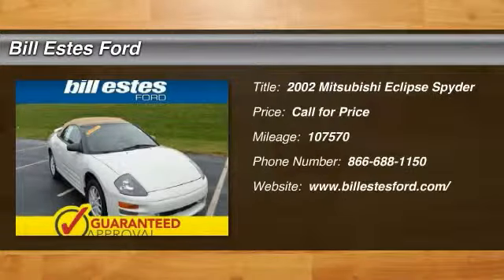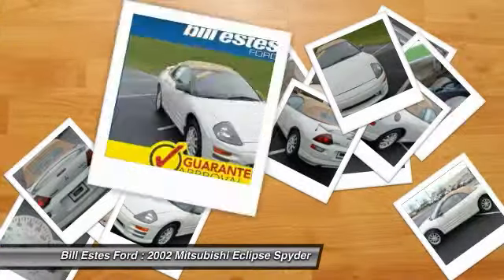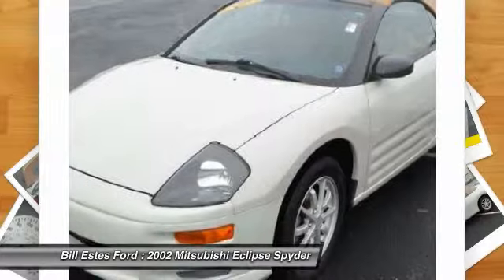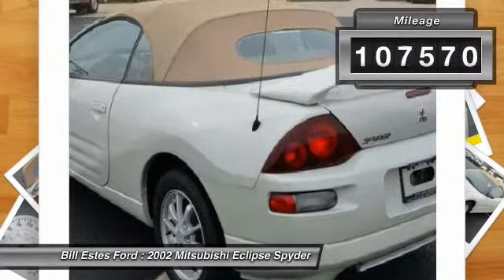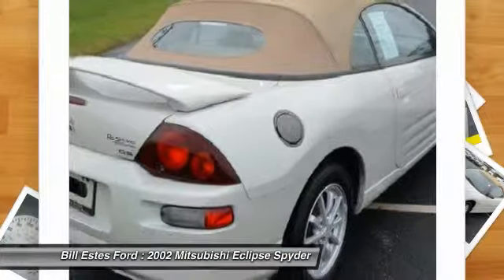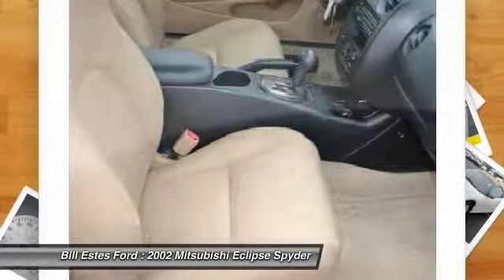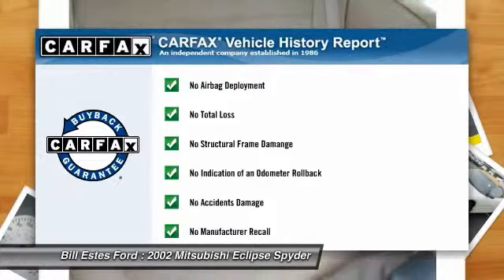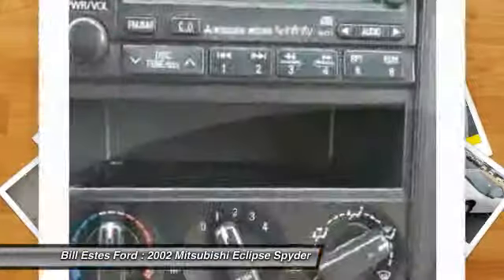2002 Mitsubishi Eclipse Spyder Brownsburg, Indianapolis, Avon P2013A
2002 Mitsubishi Eclipse Spyder 2dr Conv Spyder GS 2.4L Sportronic

Dover White Pearl exterior and Tan interior. Excellent Condition. Premium Sound System, Aluminum Wheels, Non-Smoker vehicle, Edmunds.com explains Pleasant to drive, thanks to a smooth power delivery and a compliant suspension. READ MORE!br /br /KEY FEATURES INCLUDEbr /Premium Sound System, Aluminum Wheels. Rear Spoiler, Keyless Entry, Remote Trunk Release, Bucket Seats, Front Disc/Rear Drum Brakes. GS with Dover White Pearl exterior and Tan interior features a 4 Cylinder Engine with 140 HP at 5500 RPM*. Non-Smoker vehicle. br /br /WHY BUY FROM USbr /2014 Dealer of the Year recipient br /br /Pricing analysis performed on 10/29/2014. Horsepower calculations based on trim engine configuration. Please confirm the accuracy of the included equipment by calling us prior to purchase. br /